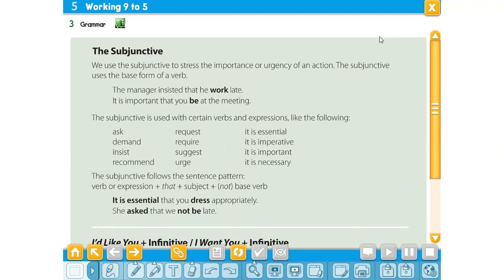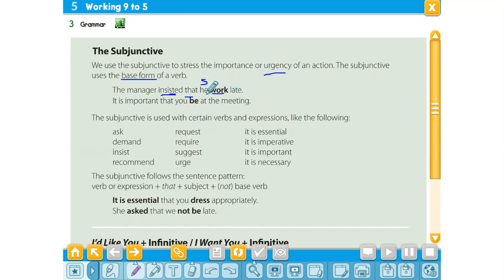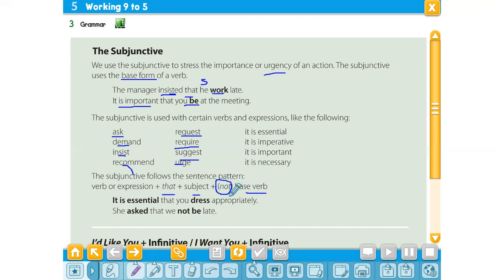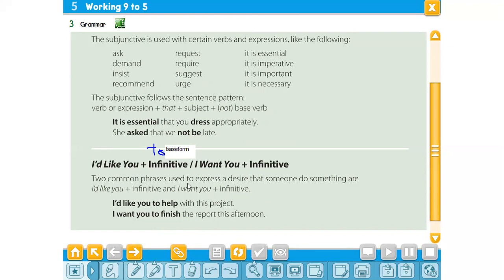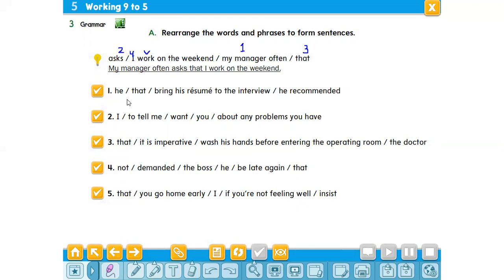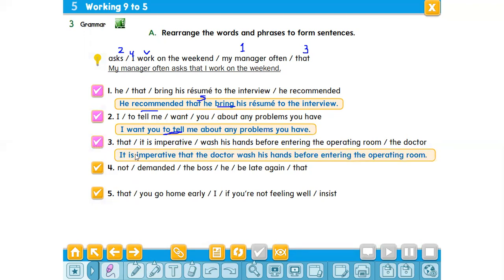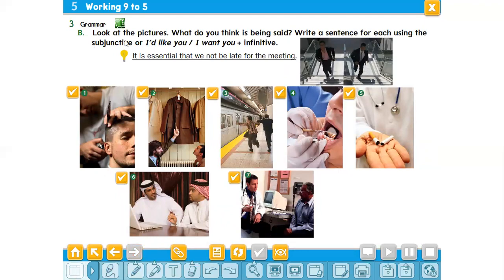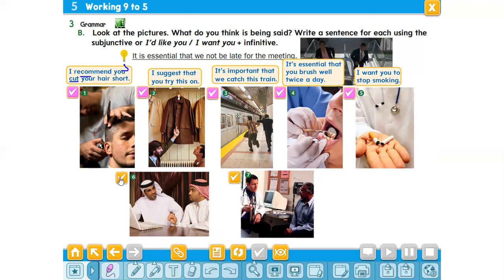الفصل الدراسي الأول ثاني ثانوي انجليزي 3 الوحدة الخامسة Subjunctive